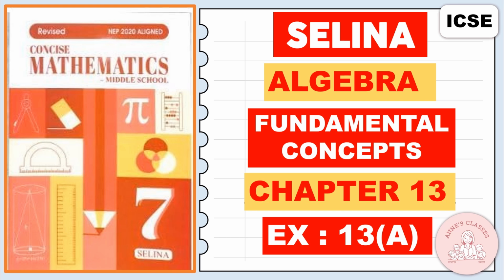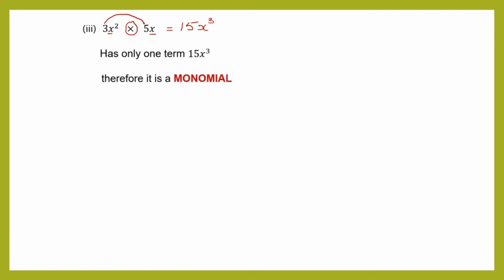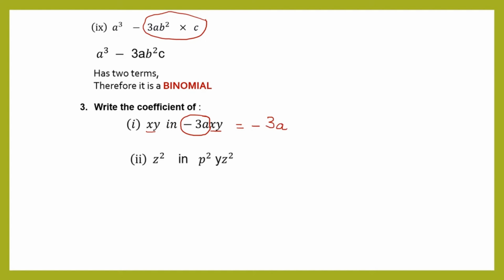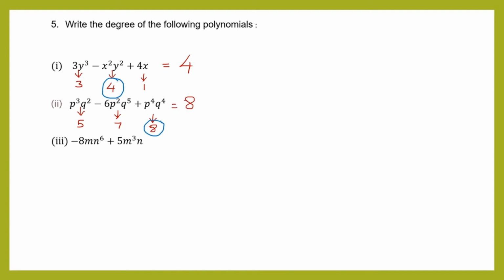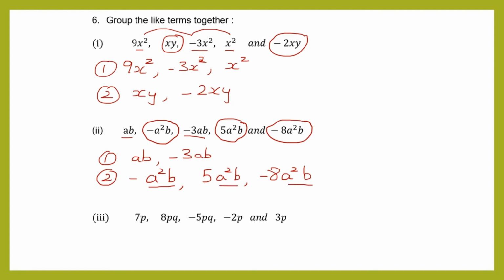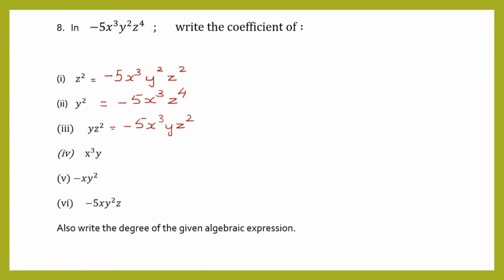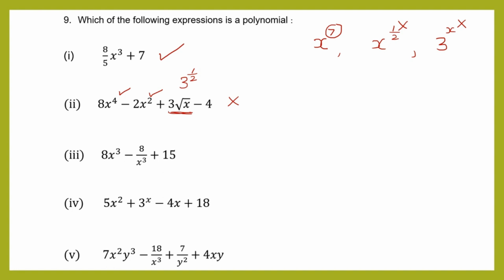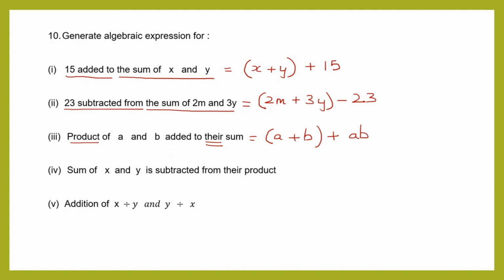ALGEBRA , FUNDAMENTAL CONCEPTS,EX 13(A)@selina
ALGEBRA - FUNDAMENTAL CONCEPTS EX 13(A)
Fundamental Concepts
constants and variables
algebraic expressions
terms
types of algebraic expressions
polynomials
monomial
binomial
trinomial
multinomial
coefficient
degree